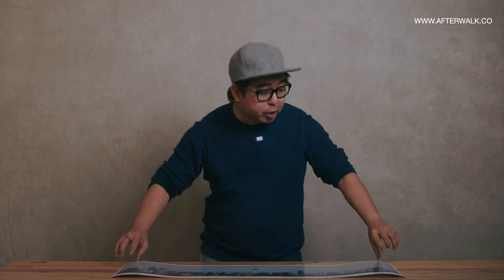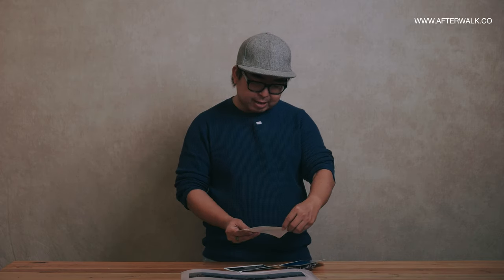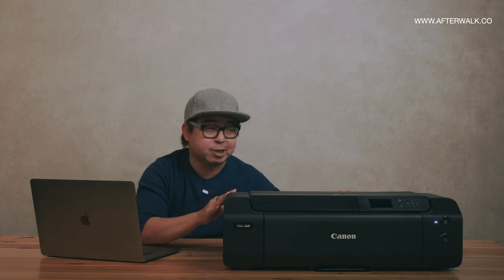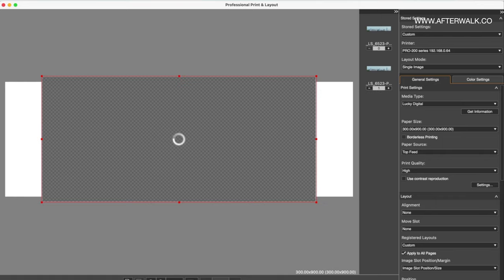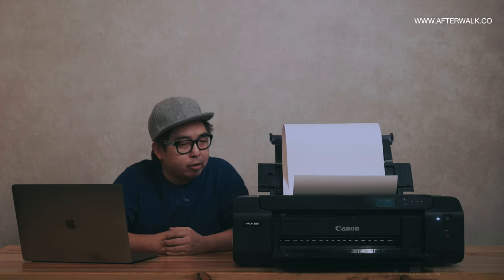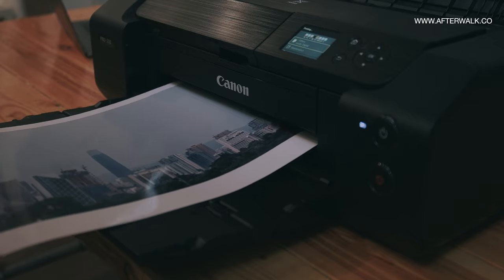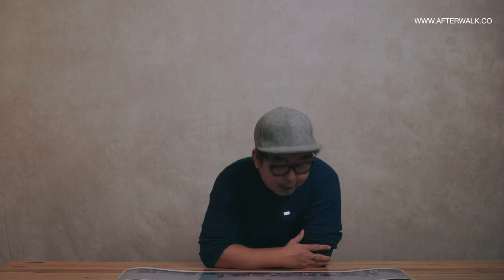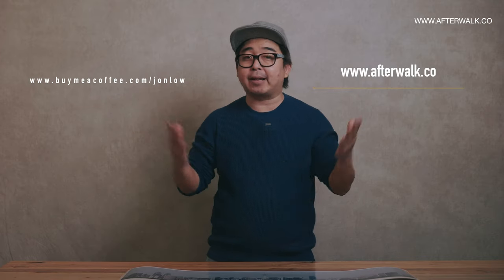How to print panoramic photographs with the Canon Pixma PRO 200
How to print Panorama with your photo printer?

Check out the photograph that I taken of the KL City landscape and stitched up in adobe Lightroom and today, finally I've printed a panoramic photograph with my Canon Pixma Pro 200!

0:00 Introduction
0:12 History of 3:2 Prints
0:58 Wikipedia definition of Panorama print.
1:45 Prepping the print media
2:13 Canon Pixma PRO 200
2:44 Profesional Print & Layout App
3:24 Printing the photograph
5:28 Showcasing the print